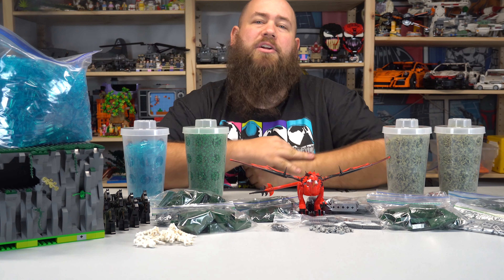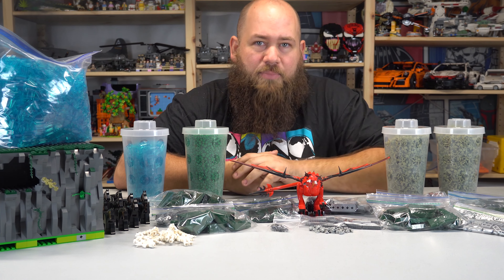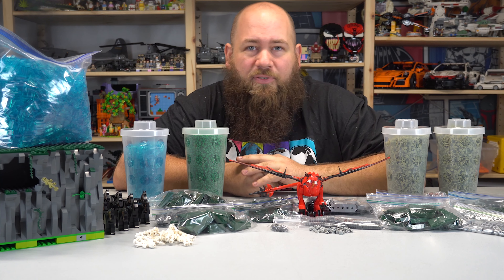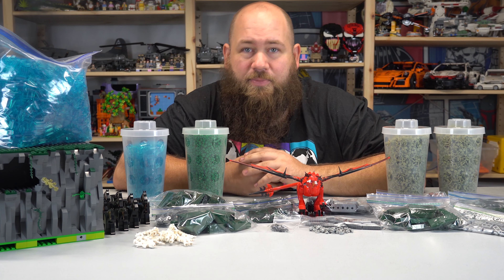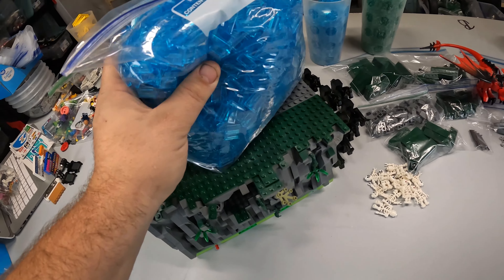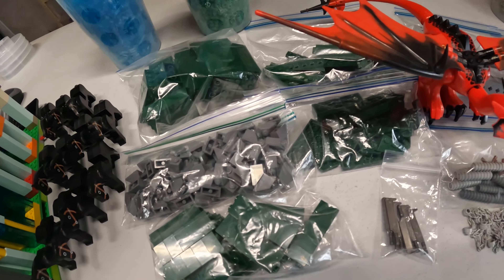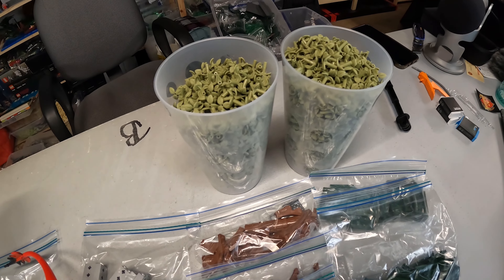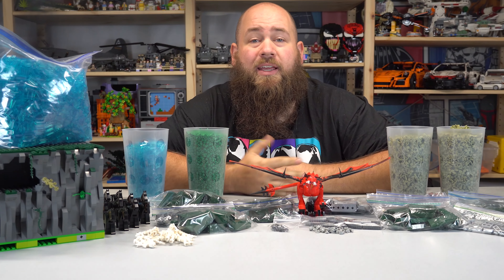The Lego Castle Haul Pt: 1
The Castle Haul Pt: 1

If you made it this far, drop us a comment saying you actually read all of the description, and we did not do it just for the views and shares.

Bye, Bye